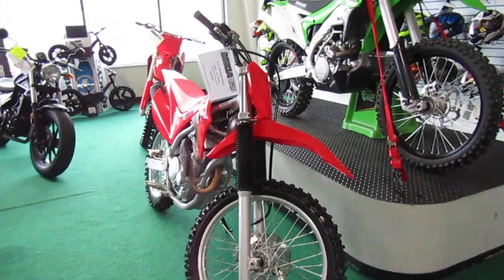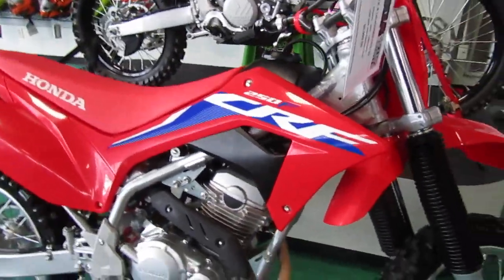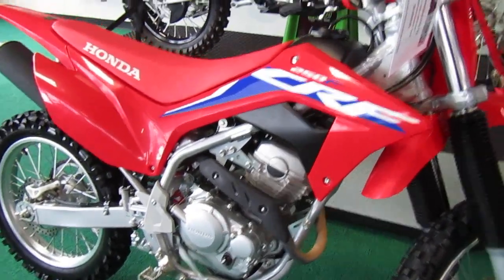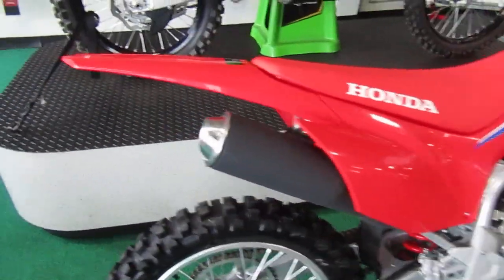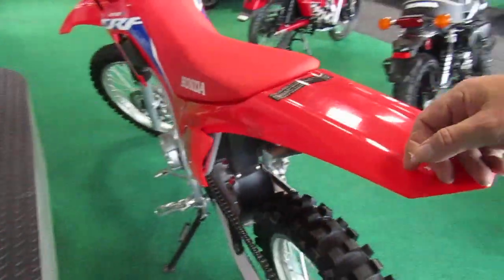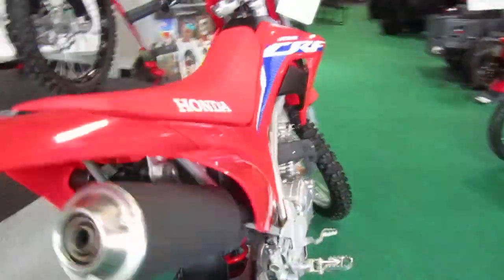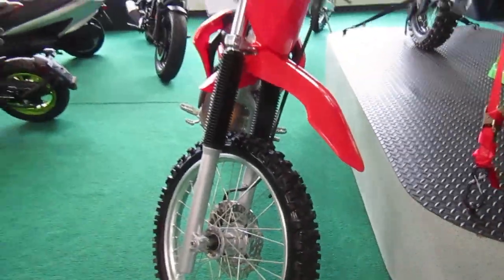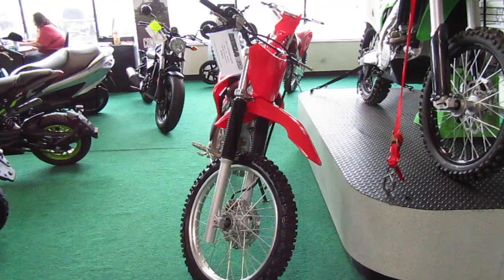2022 Honda CRF250F Red